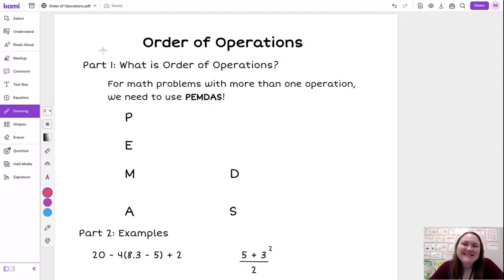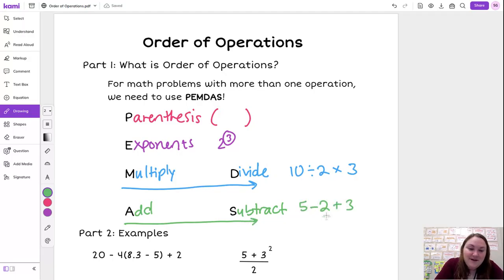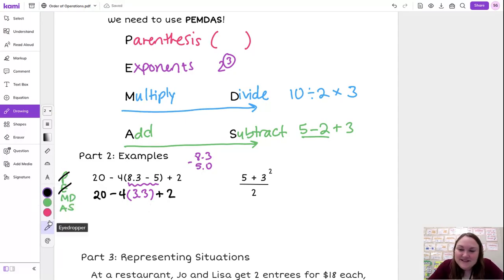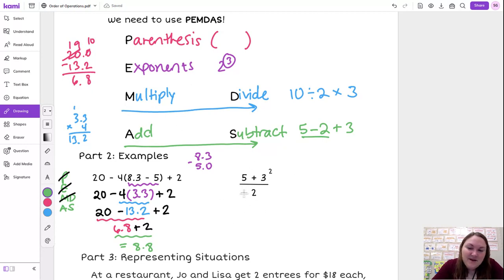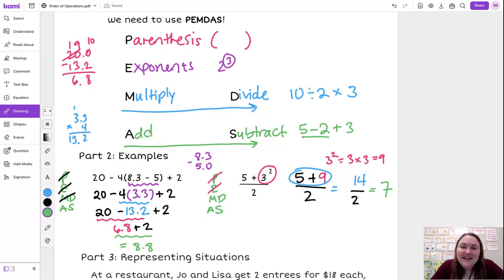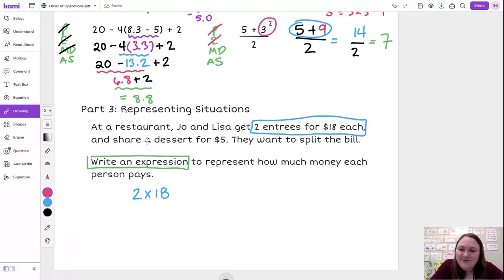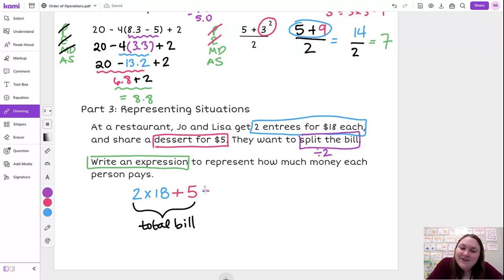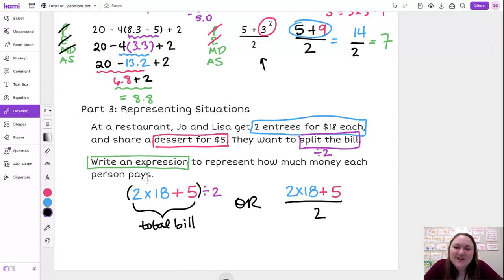Introduction: Order of Operations